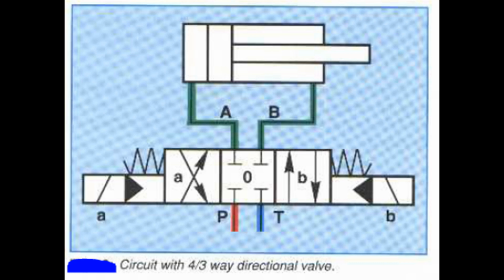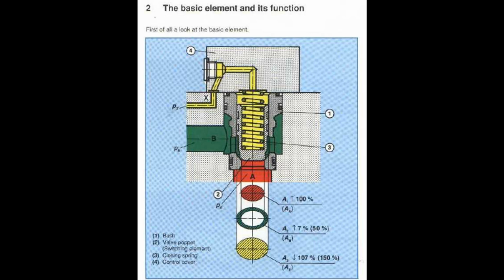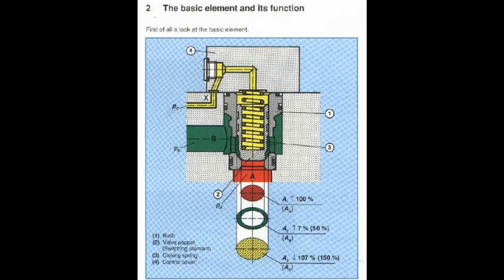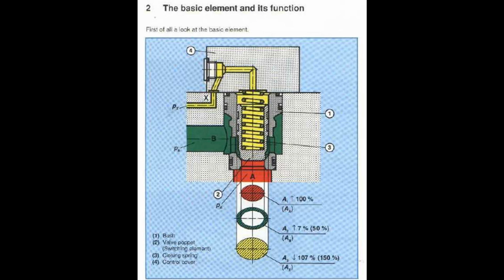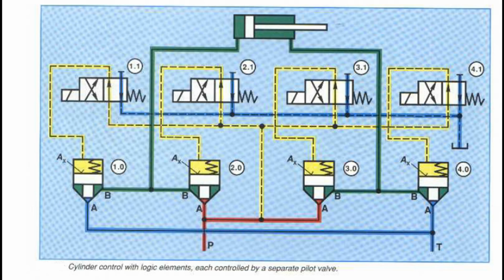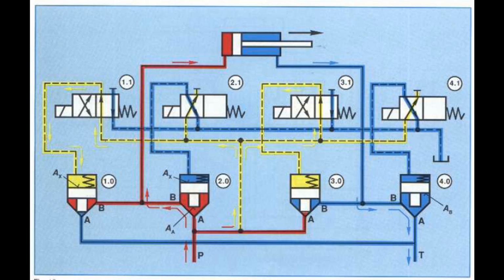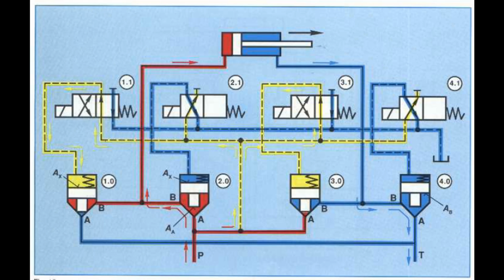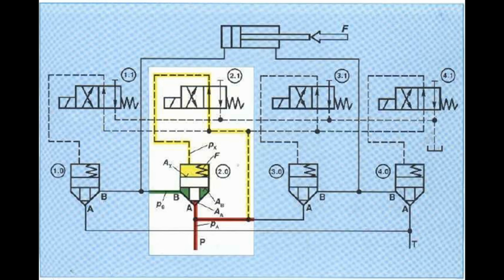HYDRAULIC CARTRIDGE VALVE -LOGIC ELEMENT-1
2 WAY CARTRIDGE VALVE
 Description and Duty
“2-Way Cartridge Valves” is the official designation of these control elements under the German standard
. They are, however, more commonly known as “Logic Elements”. Under certain circumstances, theymay also be considered as individual resistance elements.
How do these valves fit into the pattern of hydraulic control elements?
The basic element is a 2/2 way valve i.e. a vaive with 2 service ports and 2 operating positions “open” and.“closed”. They are designed for installation within a manifold, which does not sound at all complicated.
Why then is it necessary, to study these elements so extensively, show their exact function, andhowean there be so many control and model variations as illustrated in the following chapters.

What duties can a Logic Element fulfil within a hydraulic circuit?
With suitable control to both the main circuit and the pilot circuit, the logic element can influence the volume and direction of flow or pressure of Description and Duty

“2-Way Cartridge Valves” is the official designation of
these control elements under the German standard
DIN 24342. They are, however, more commonly known
as “Logic Elements”. Under certain circumstances, they
may also be considered as individual resistance ele-
ments.
How do these valves fit into the pattern of
hydraulic control elements?
The basic element is a 2/2 way valve i.e. a vaive with
2 service ports and 2 operating positions “open” and.
“closed”. They are designed for installation within a mani-
fold, which does not sound at all complicated.
Why then is it necessary, to study these elements so
extensively, show their exact function, andhowean there
be so many control and model variations as illustrated in
the following chapters.

What duties can a Logic Element fulfil within a hy-
draulic circuit?
With suitable control to both the main circuit and the pilot
circuit, the logic element can influence the volume and
direction of flow or pressure of a hydraulic fluid